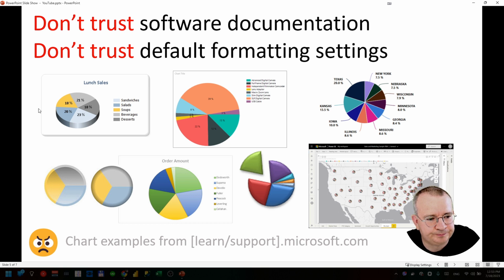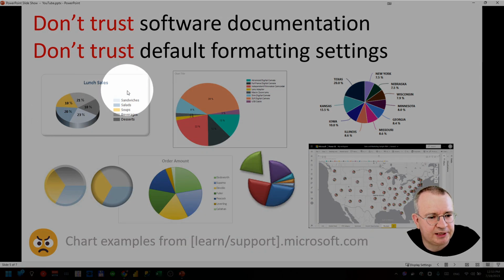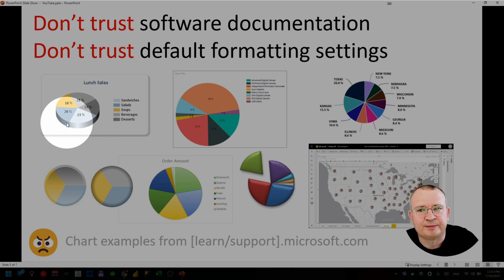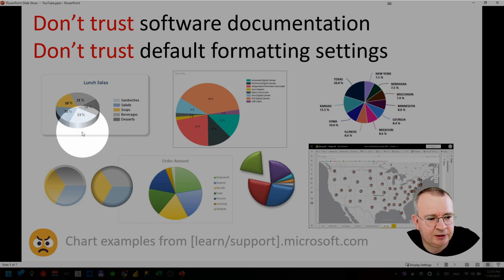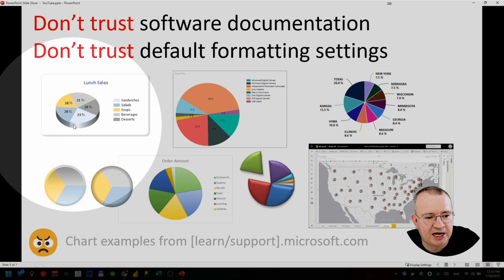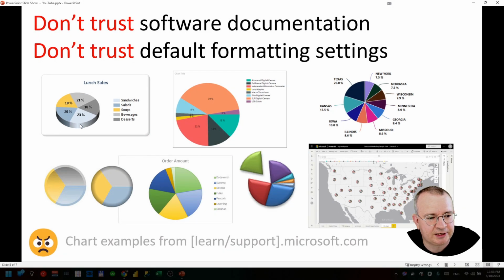Pie Charts!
In this video, I discuss data visualization software documentation and default formatting settings that aren't particularly helpful in creating high-quality data visualizations. I illustrate my points with examples of poor pie chart implementations, along with an example of an effective pie chart that works in conjunction with a bar chart. Additionally, I demonstrate a scenario where choosing not to use a bar chart is clearly superior to using multiple, unreadable bar charts.

00:00 Intro
00:10 Don't trust data viz software documentation and default settings
04:44 Better pie chart usage
07:48 Avoid using multiple pie charts
09:20 Final comment about upcoming videos